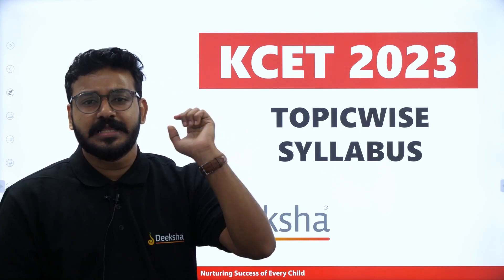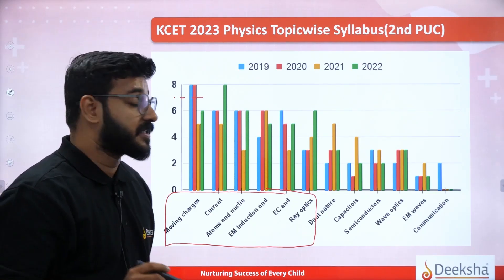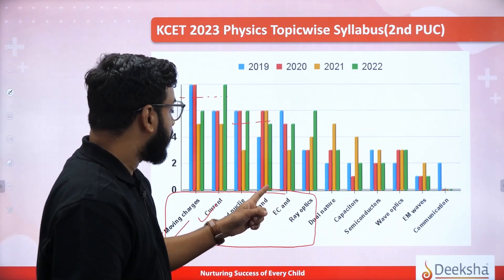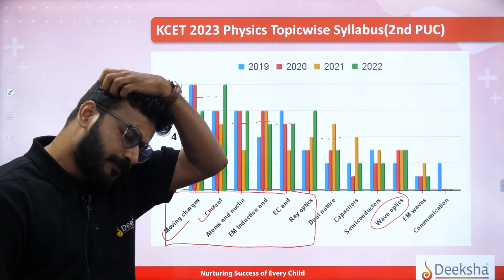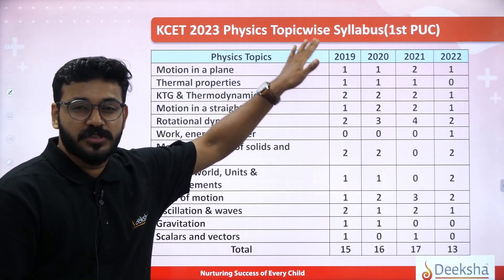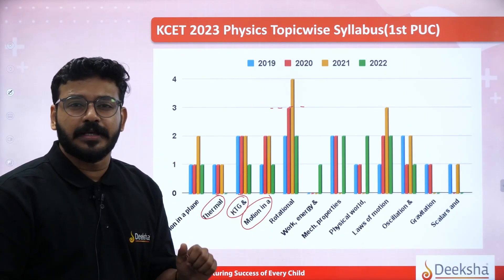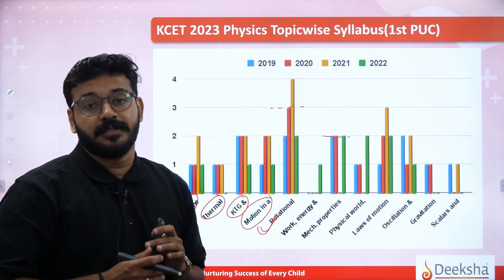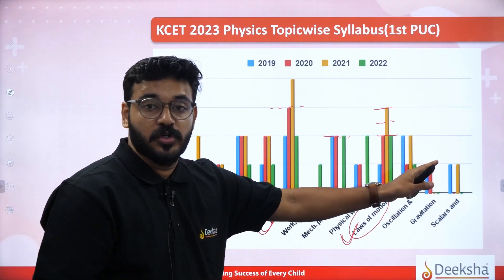KCET 2023 Physics Topicwise Syllabus and Preparation Strategy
Hello students, as all of you were asking for KCET 2023 exam syllabus here we are with the KCET syllabus videos. In this series we will discuss KCET Physics, Chemistry, Maths and Biology topicwise syllabus and also the analysis of last 4 years papers so you can strategize your preparation accordingly in last 40 days. In this video Karthik sir explained KCET 2023 Physics syllabus and the last 4 years topicwise breakup of questions. So prioritize your preparation and finish the important topics first.

If you have not yet registered pls register now and attempt Mock Test 1

In upcoming days we will upload do KCET 2023 Maths, Chemistry and Biology topicwise videos so please follow updates.

- KCET
- KCET 2023
- KCET 2023 syllabus
- KCET syllabus
- KCET exam syllabus
- KCET topicwise syllabus
- KCET Physics syllabus
- KCET physics topicwise syllabus